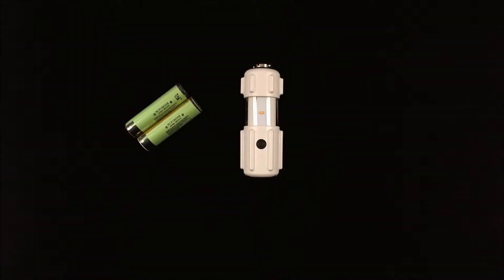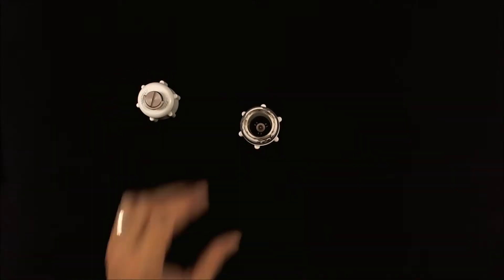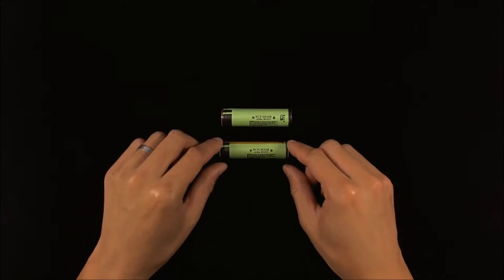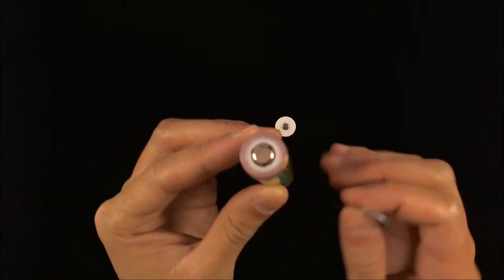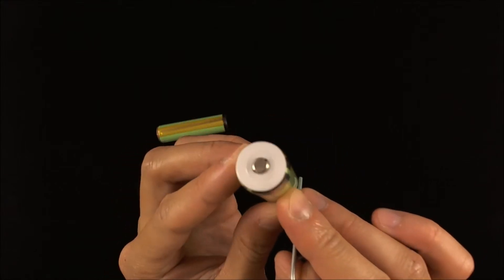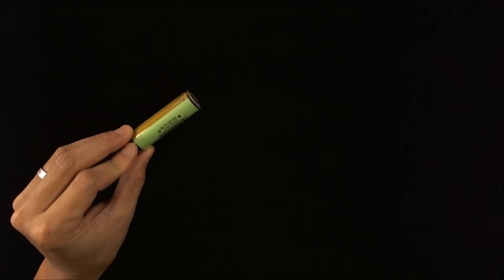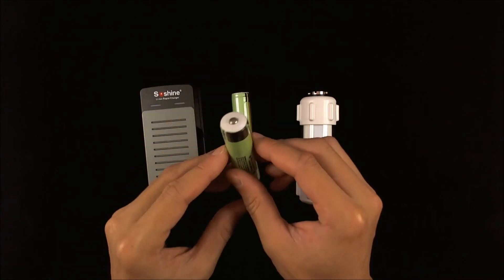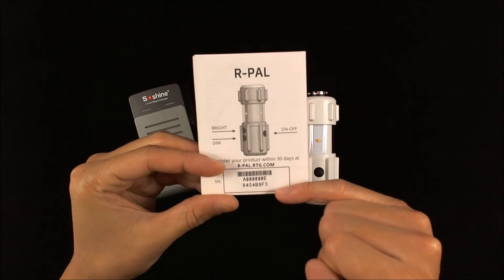R-PAL & 18650B Protected Batteries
A casual discussion about the R-PAL and why only Protected versions of 18650 batteries are supported.